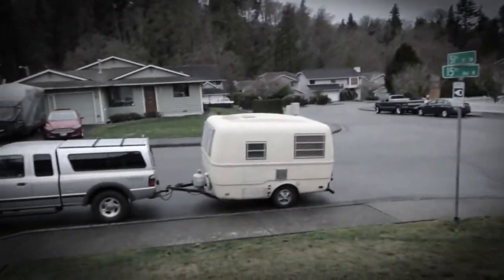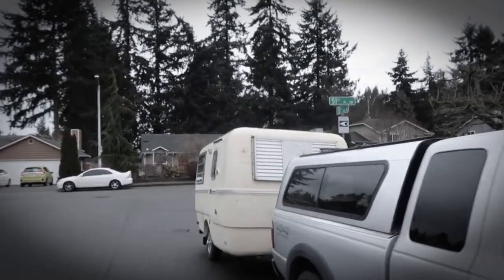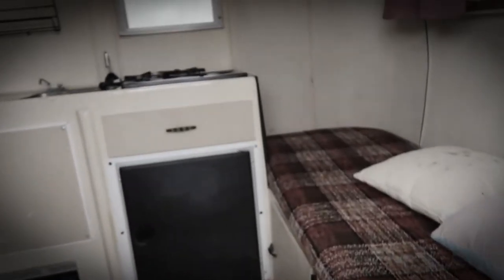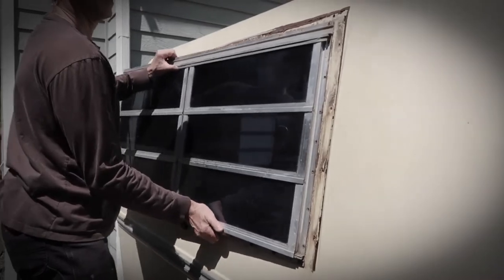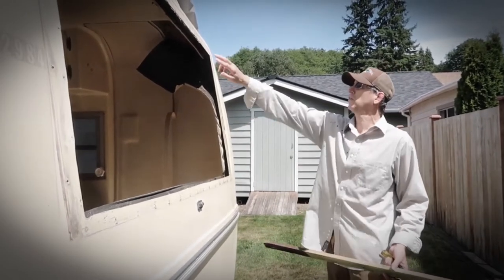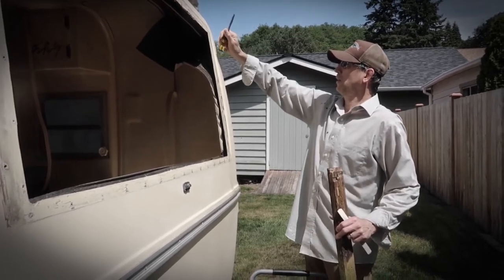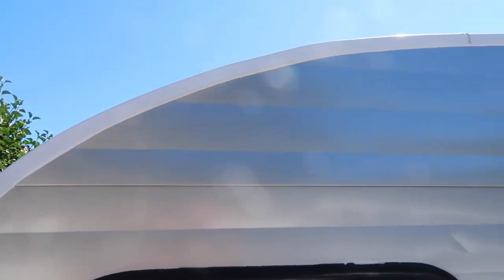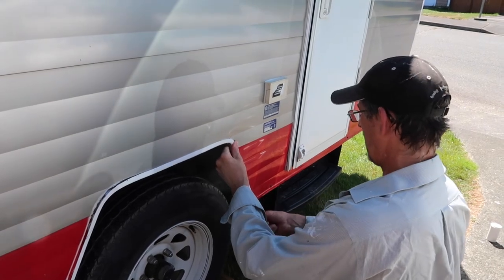We Bought a Travel Trailer, Again!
In which we talk about buying a second travel trailer, a 2014 155 Whitewater Riverside Retro.